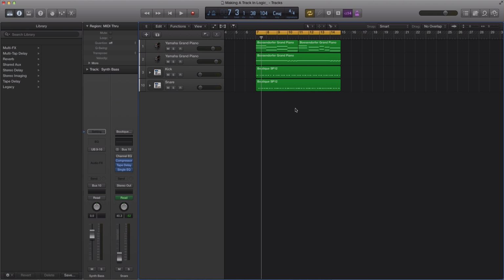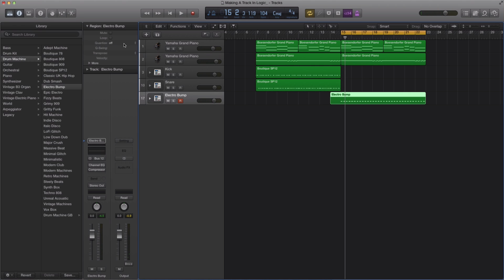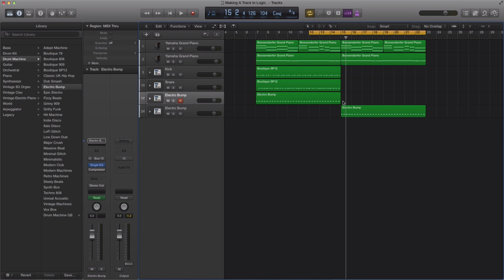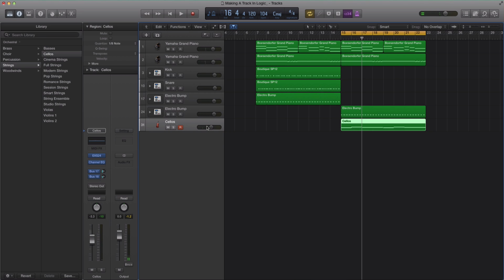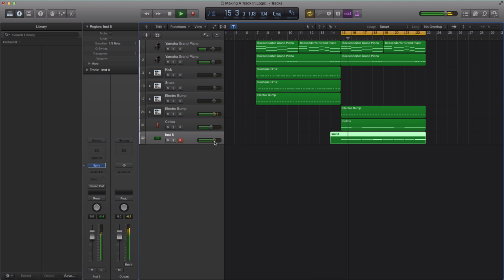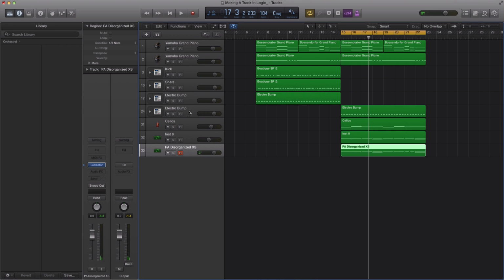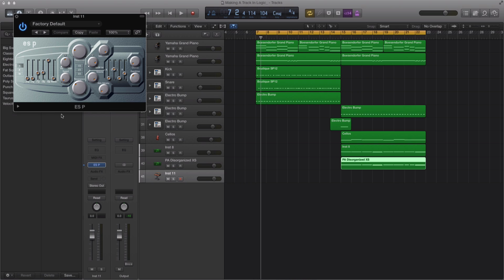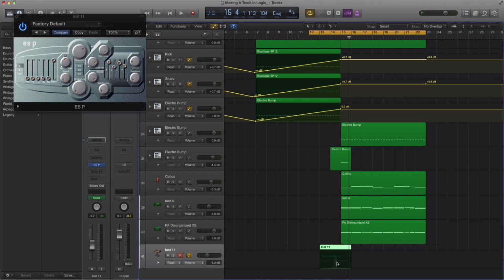Pre-Chorus (Making A Song in Logic) - Part 6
So we finally made it past the verse and now we are into the pre-chorus, also known as the bridge that will take us into the chorus. Again the pre-chorus will be 8-bars in length. We will add some pad, arp and a cello bed in this video as well as some transition effects.

So far we got this for out song structure:

Verse 1 - 8 Bars
Pre-Chorus - 8 Bars